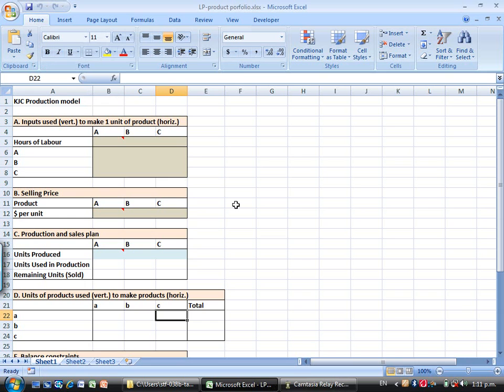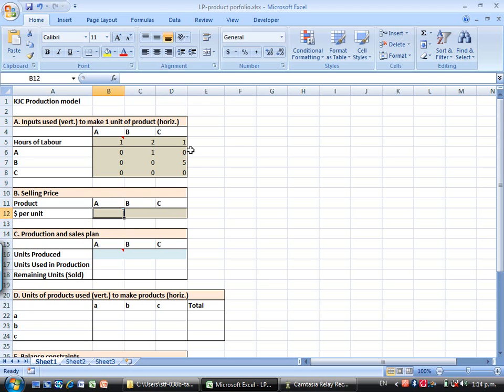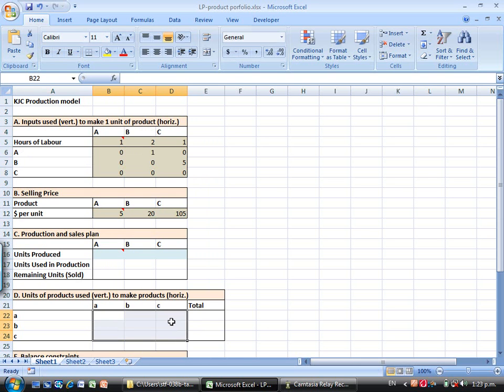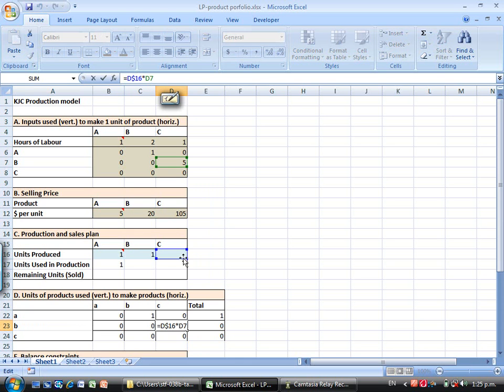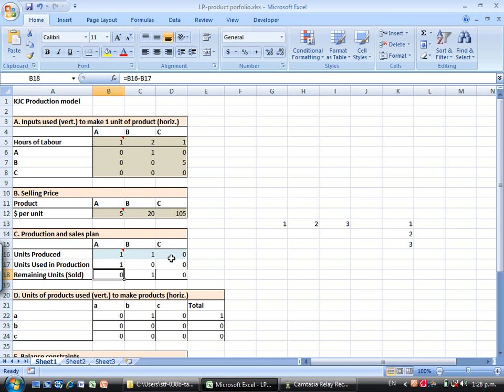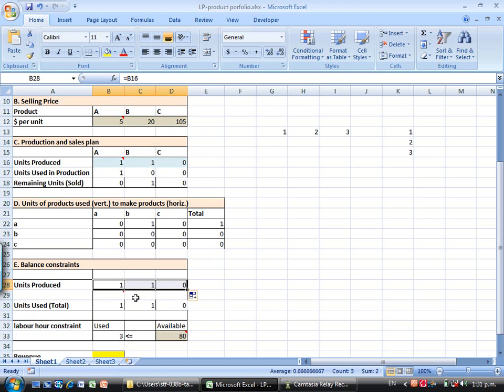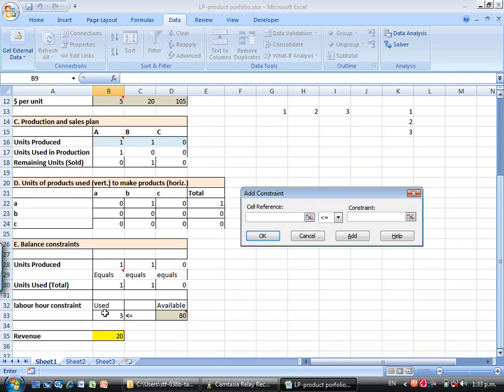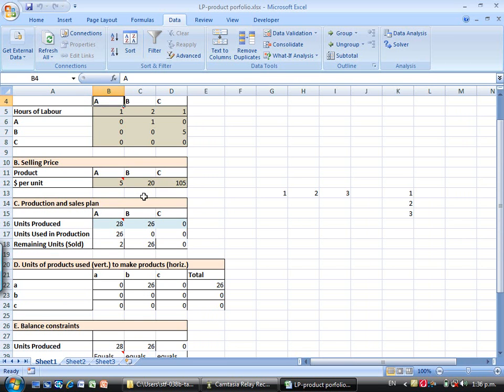Product Portfolio VideoTutorial